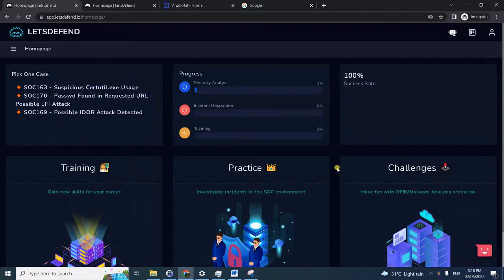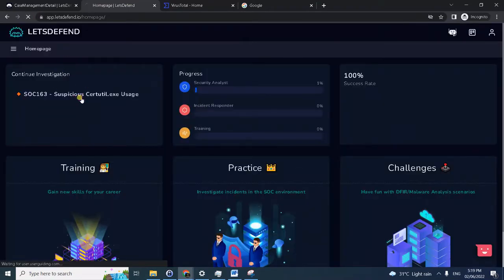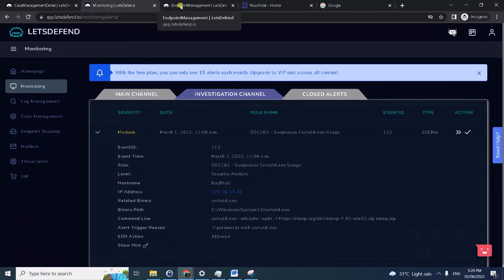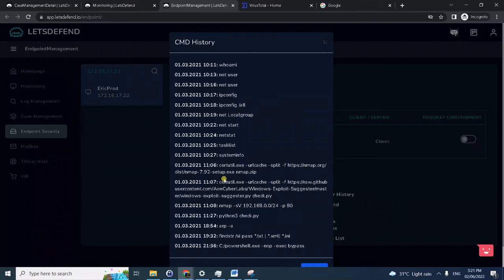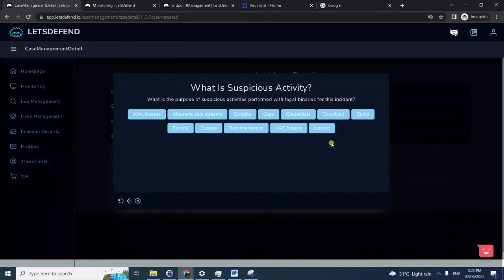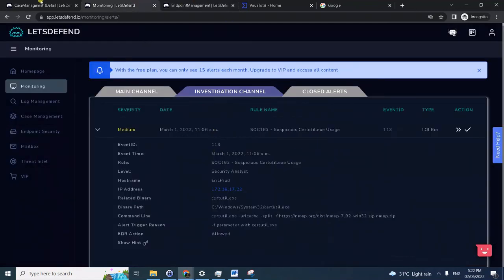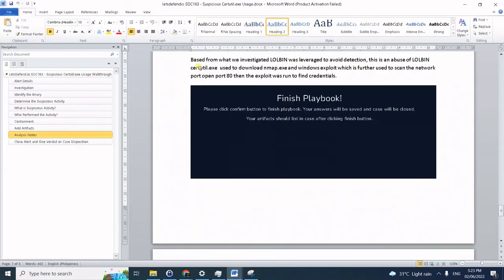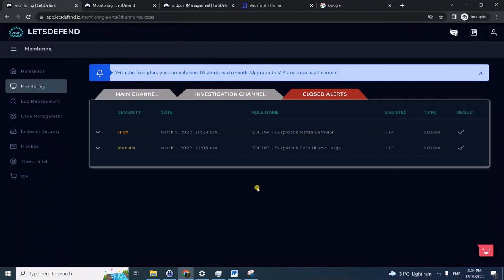LetsDefend.io SOC163 - Suspicious Certutil.exe Usage Walkthrough (LOLBIN case)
Hello and today we will solve the alert SOC163 - Suspicious Certutil.exe Usage. Another LOLBIN case =)